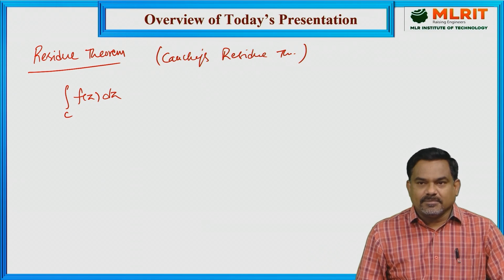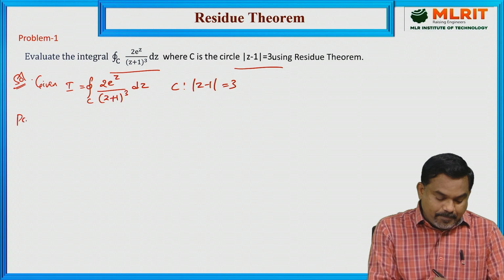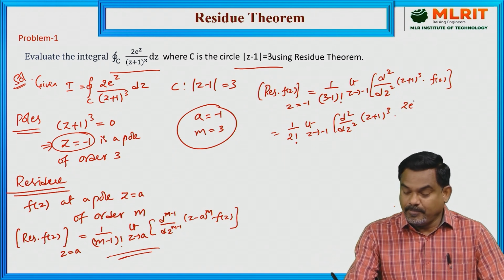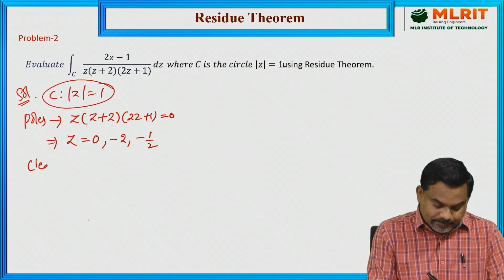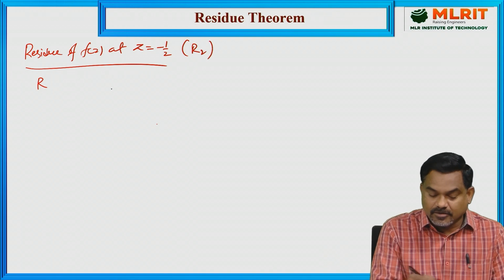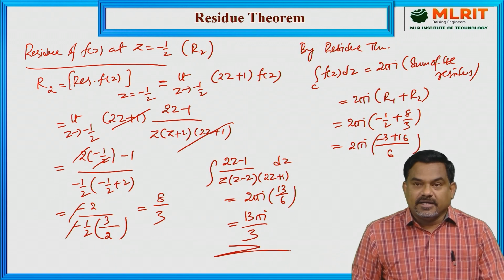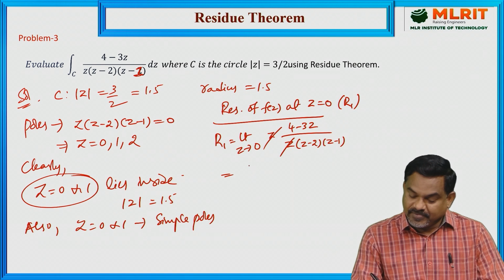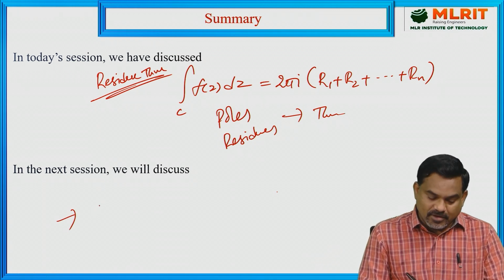LEC43| Vector Calculus and Complex Analysis CA | Residue Theorem Part-1 By Dr. N.CH.Ramgopal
Hyderabad.